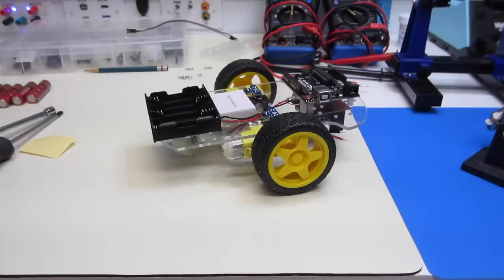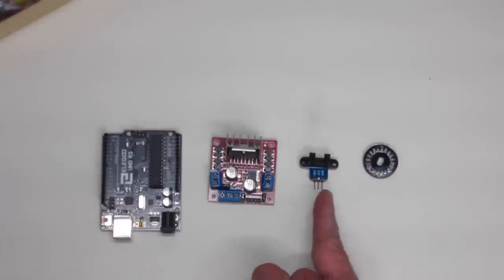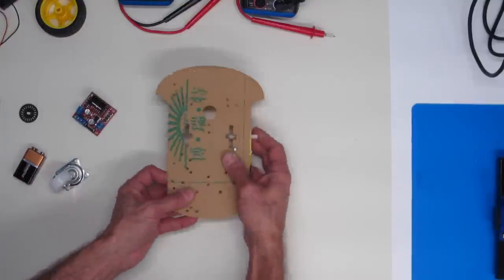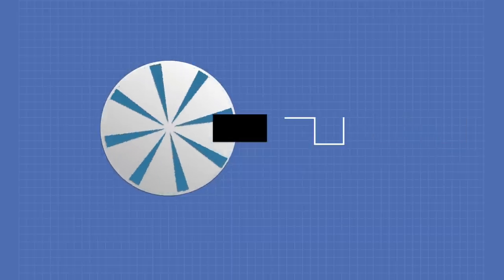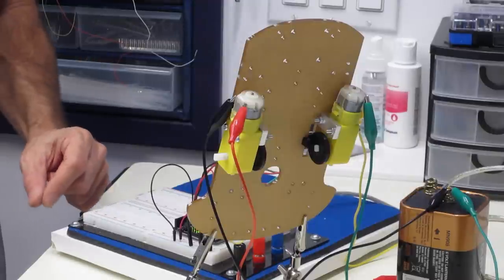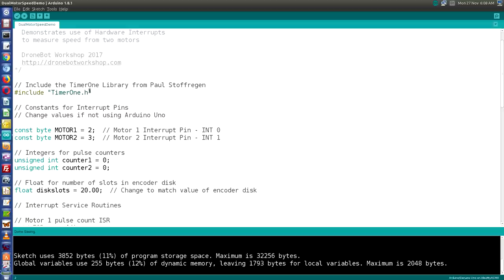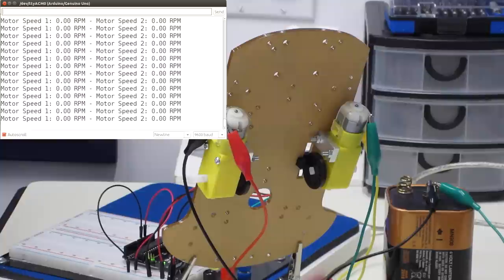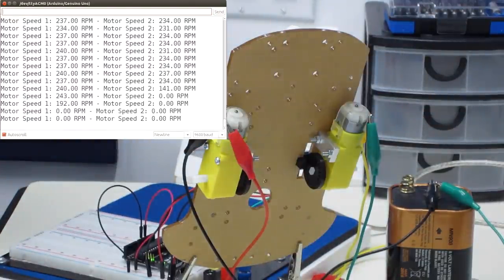Arduino Robot Car with Speed Sensors - Using Arduino Interrupts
Let's build a robot car that uses those slotted "optical speed sensors"!  We'll also learn about Arduino Interrupts.

In this video, I will show you how to assemble a very popular 2WD robot car chassis kit and how to use the speed sensor disks or “encoder wheels” that are included with the kit. You’ll learn how to couple the encoder wheels with a couple of inexpensive optical sensors that are based upon an optocoupler and an LM393 dual comparator chip, allowing you to measure speed and distance traveled.

These inexpensive kits can form the basis of a simple or sophisticated robot, you are only limited by your imagination (and budget and technical abilities LOL).  I’ll show you an example of a robot I’m constructing that illustrates just how much you can expand upon the basic robot car chassis, and I’ll offer some suggestions for planning out your own unique robotic creation.

There are a couple of different styles of these kits, I will show you two of them. The main difference between them is in how the motors are mounted to the chassis - one uses an acrylic mount while the other uses a mount made of aluminum. Either type is perfectly fine to use for these experiments.

In addition to the robot car chassis kit and a pair of LM393-based optical sensors, you’ll need an Arduino Uno and an L298N H-Bridge motor driver, as well as a few batteries to power everything up.  I’ll show you how to hook it all up and how to determine the optimum placement for these components on your robot car chassis.

I’ll then explain how the optical sensor works and how you can use its readings to determine not only speed but distance as well.

Then comes the code! If you are relatively new to Arduino programming then you might not have used “interrupts” before, so it’s time to learn something new. The Arduino Uno allows for two hardware interrupts and both will be used in this design.

Here is an outline of what’s covered in the video:

00:00 - Introduction
02:20 - Extra parts you’ll need
03:00 - Parts included with Robot Car Kit
04:54 - Planning your Robot Car design
08:24 - Building the Robot Car
10:13 - Speed Encoder & Opto Interrupter operation
11:18 - Speed Encoder & Opto Interrupter demonstration
12:46 - LM393-based Speed Sensor
13:21 - How a Comparator works
14:18 - Explaining Arduino Interrupts
18:04 - Arduino Speed Sensor demo setup
19:14 - Arduino Speed Sensor demo sketch
26:19 - Arduino Speed Sensor in action
27:27 - Calculating Speed and Distance
28:57 - Robot Car wiring layout
32:32 - Robot Car Schematic
34:35 - Arduino Sketch for Robot Car
45:35 - Robot Car in Action!
46:52 - Conclusion

There is a lot covered in this video but it actually just scratches the surface of the potential our little Robot Car has.  I’m going to keep this car and add to it in future videos so if you want to know when there are updates (such as the much-requested remote control feature) please subscribe to the channel!

Again all of the code is available on the DroneBot Workshop website .